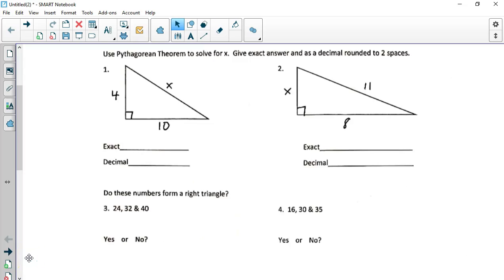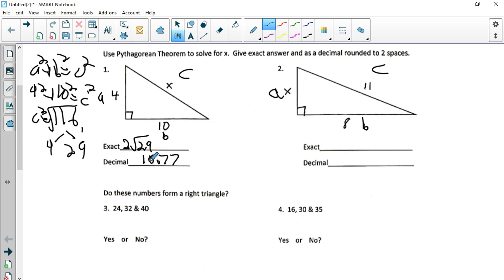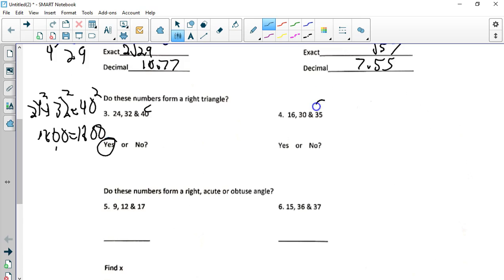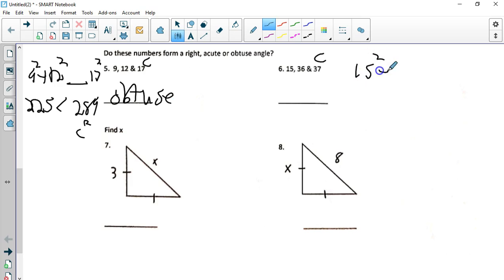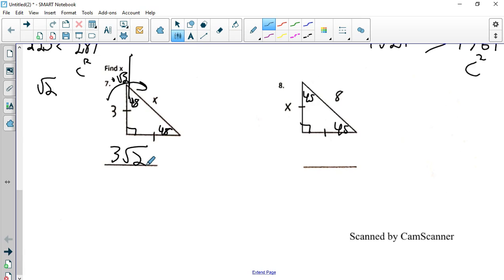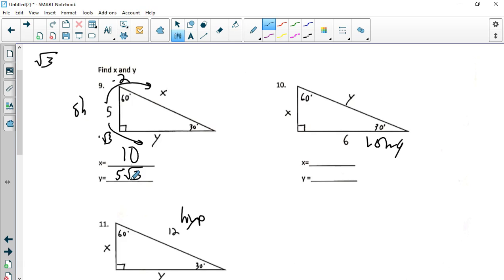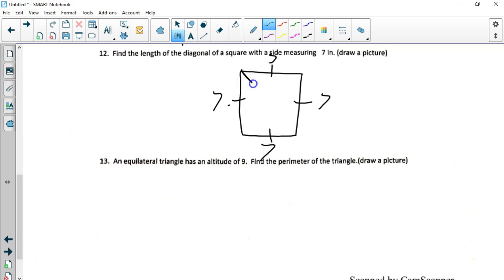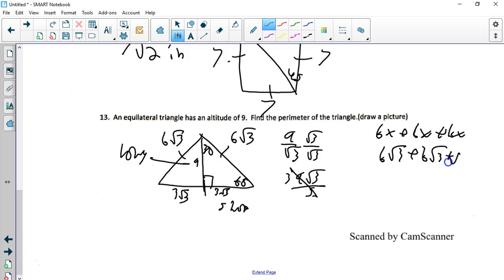unit 9 quiz review